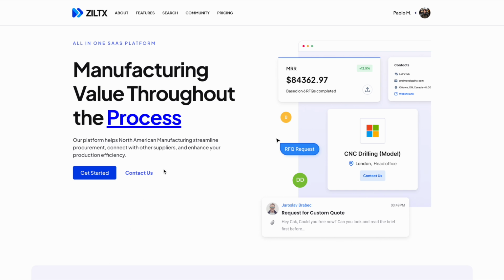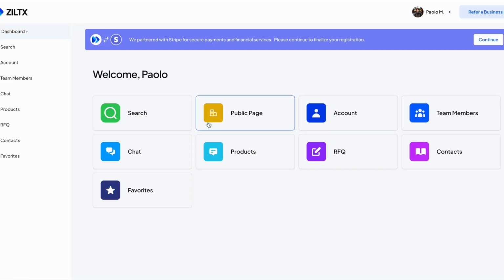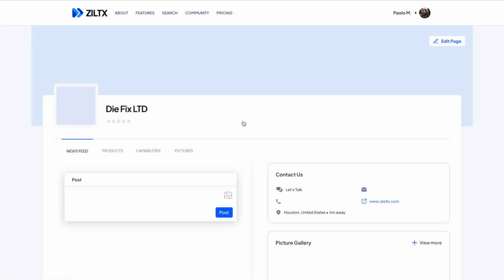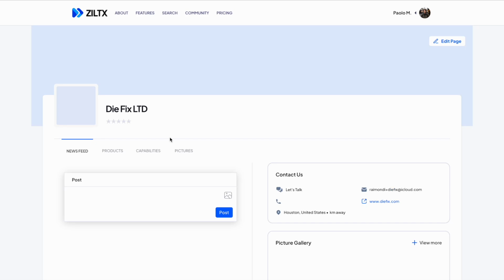Step 3: Importance of the Public Pages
Welcome to the ZILTX YouTube Channel!

In this video, we'll dive into the importance of ZILTX Company Pages. Discover how our comprehensive SaaS manufacturing marketplace can streamline your procurement process, enhance production efficiency, and connect you with trusted industry suppliers. Learn how to leverage our platform to simplify operations, reduce downtime, and make informed sourcing decisions with confidence.

We'll walk you through key functionalities, including Engineering Efficiency, Manufacturer's Marketplace, and Seamless Integration.

Watch now to unlock the full potential of ZILTX and transform your manufacturing journey.